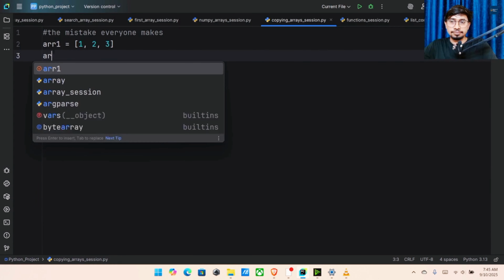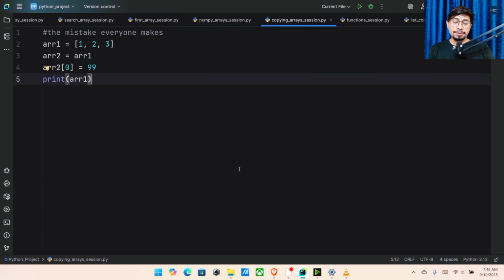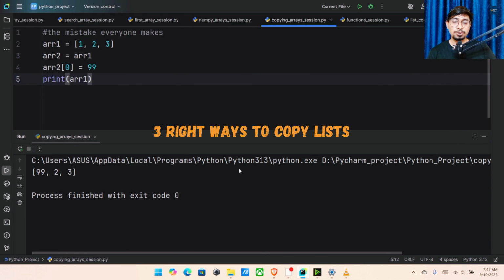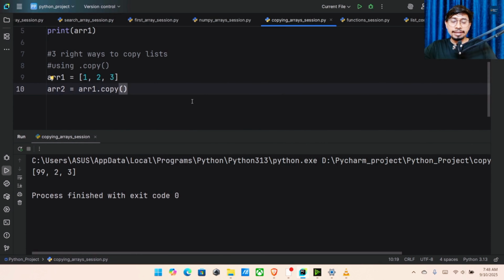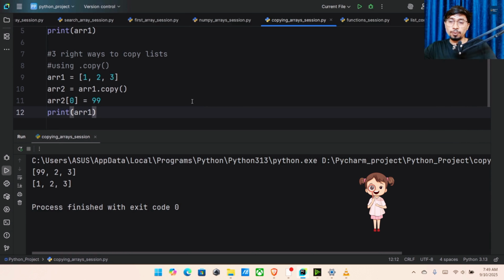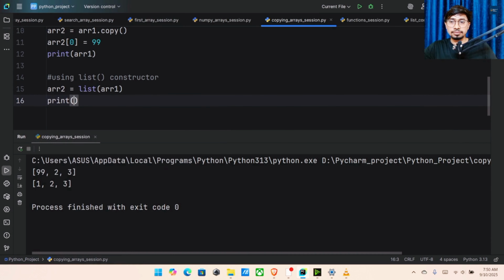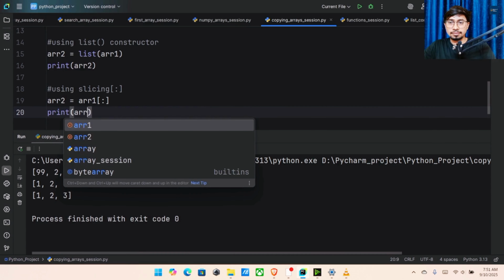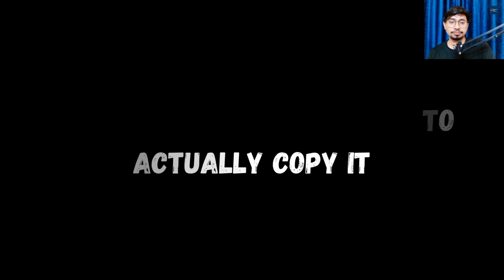Python Programming Language Full Course for Beginners – #15 Copying an Array in Python Correctly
🚀 Most beginners copy Python lists the wrong way — and it leads to unexpected bugs!
In this 2-minute Python tutorial for beginners, you’ll learn the correct ways to copy an array (list) in Python without linking both variables to the same data.

🎓 What You'll Learn:
• What happens when you use = for copying
• The mistake most beginners make with arrays
• ✅ 3 correct ways to copy arrays:
  → Using .copy()
  → Using list() constructor
  → Using slicing [:]

📌 This video is part of our Python programming language full course
It’s ideal for:
• python course from beginner to advanced
• python course for beginners in English
• anyone who wants to learn python from beginner to advanced

🧠 Use Cases:
• Prevent accidental bugs
• Build safer code
• Prepare for interviews or school projects